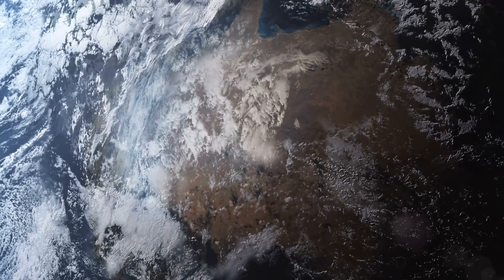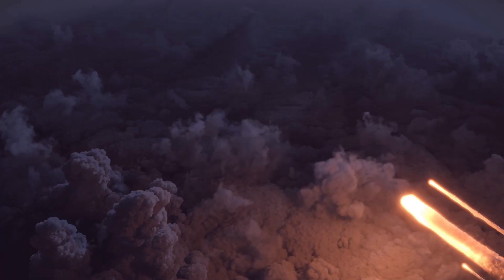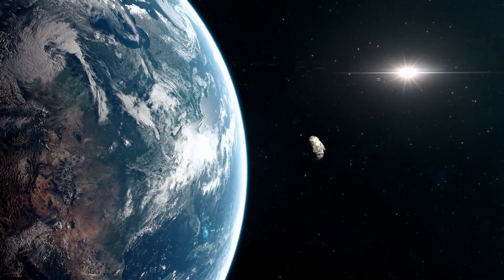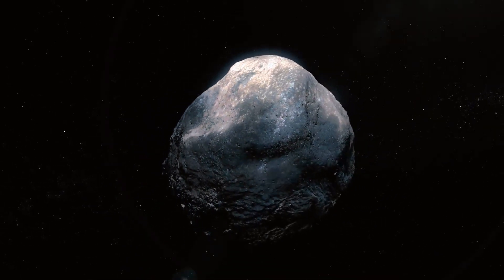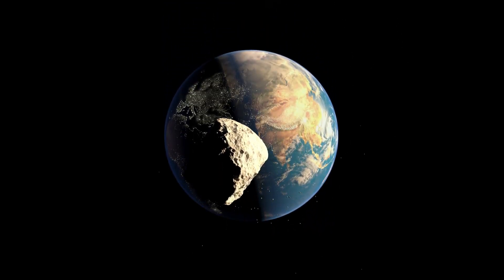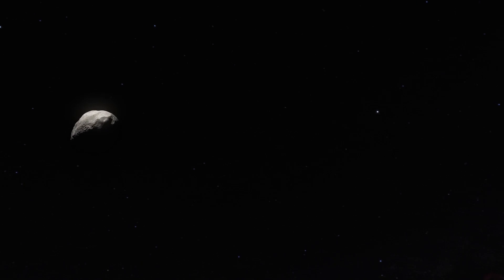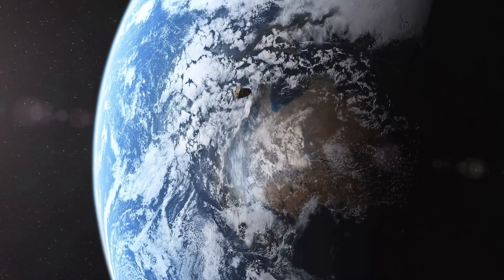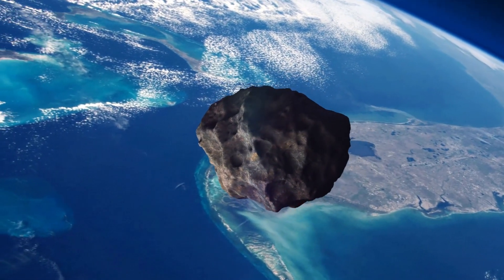ALERT! A 100 Foot Asteroid is Heading Towards Earth Warns NASA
A 100-foot asteroid, which is nearly the size of a blue whale, is heading toward earth. This massive asteroid is expected to make its closest approach to earth, on August 28.

There is a slight risk that it might deviate from its path, and move towards our planet due to Earth's gravitational pull.

Credit: NASA/ESA